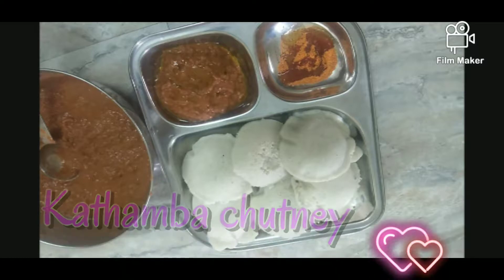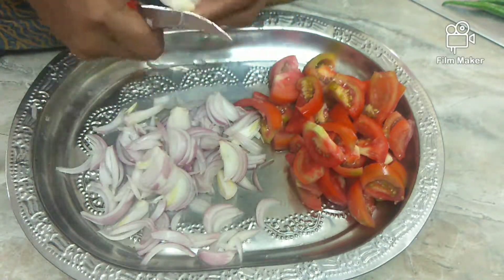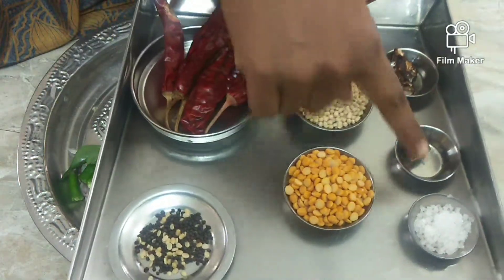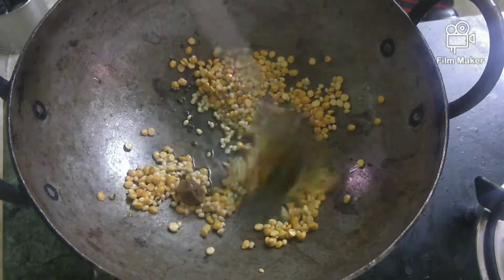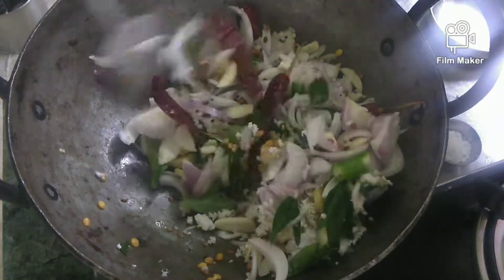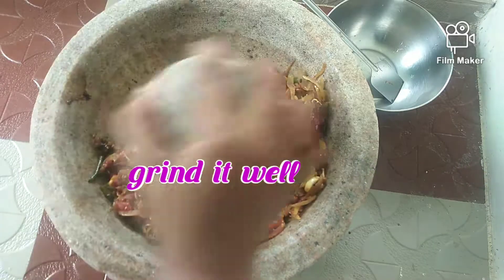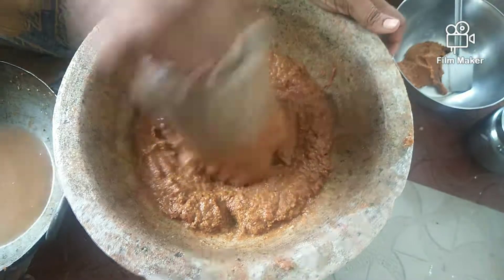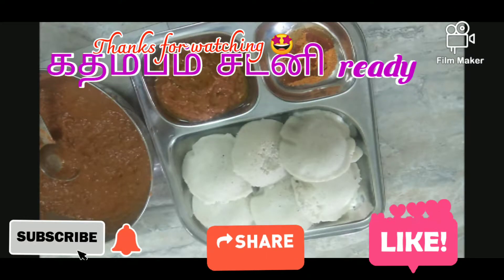Kathambam chutney//கதம்பம் சட்னி //Kamali's kitchen 😍😍